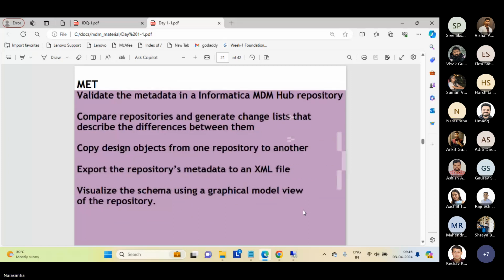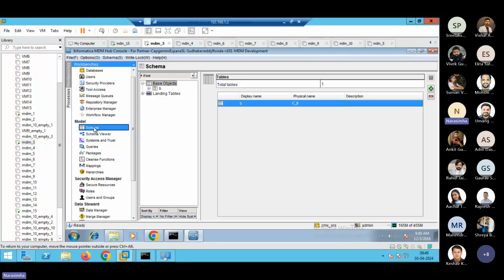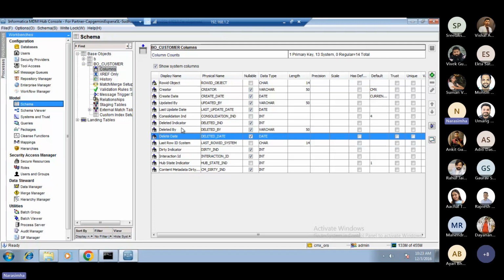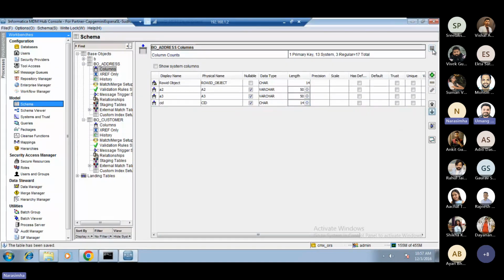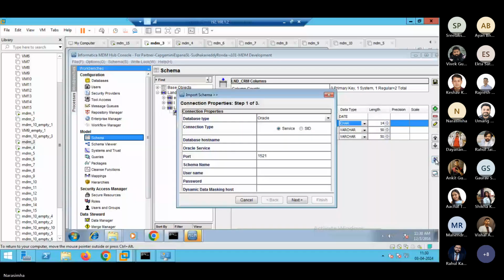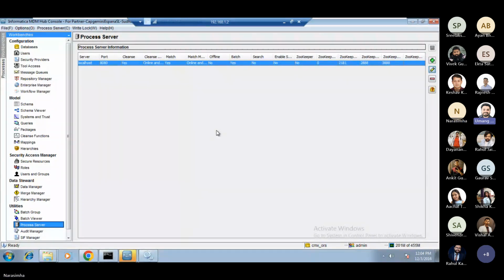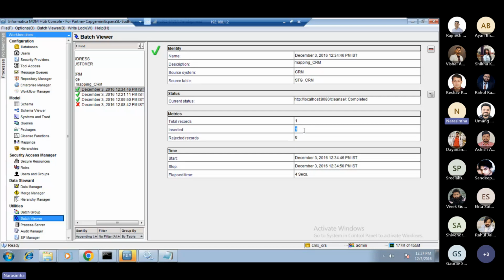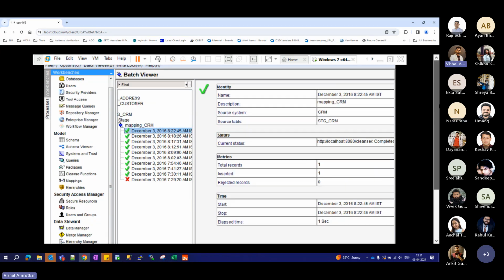Informatica MDM Videos - part 3|rislglobaltraining